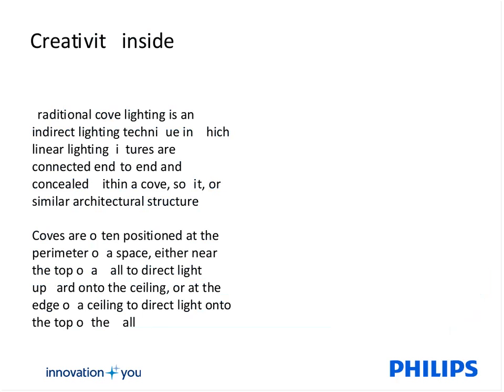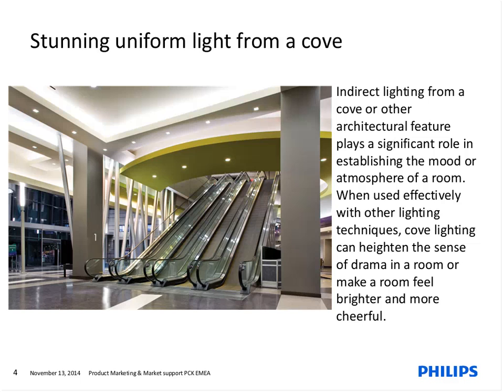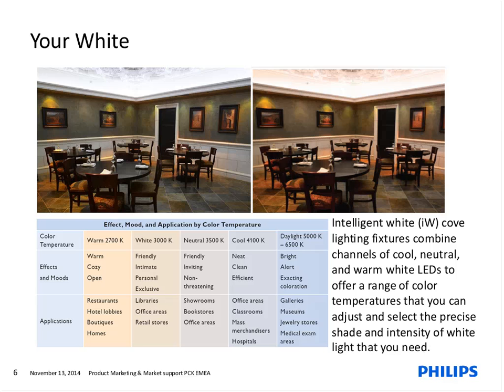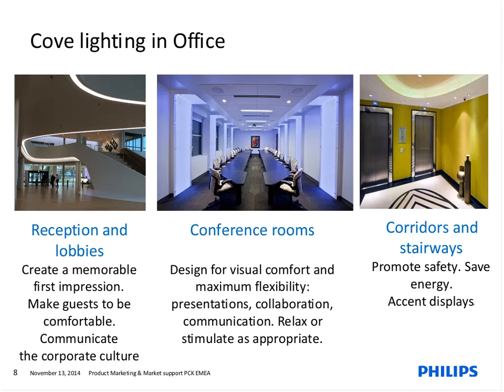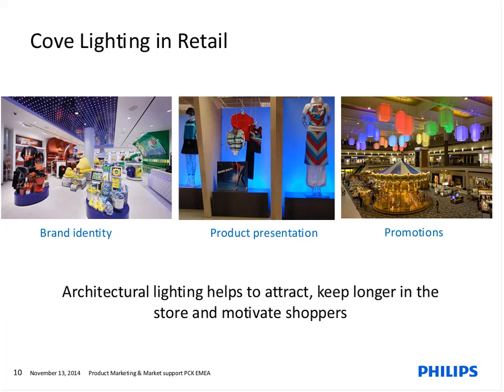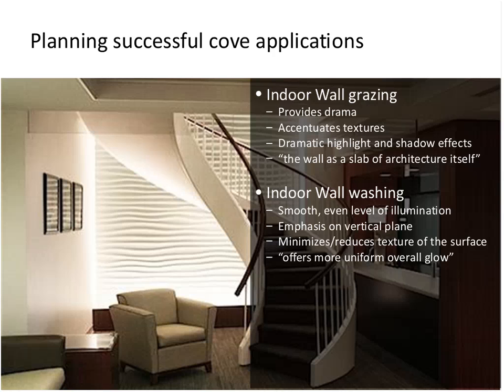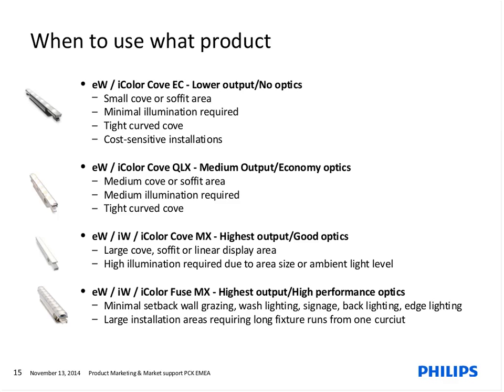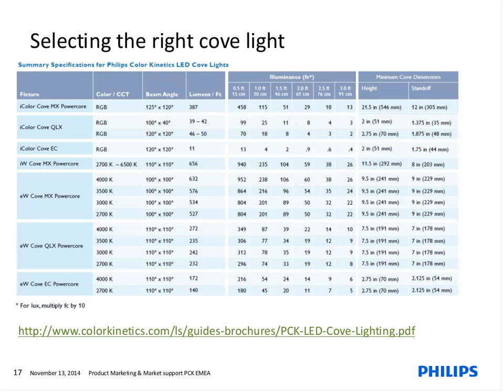Cove applications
The webinar discusses the cove applications within the indoor segment and gives guidance on how to select the right products